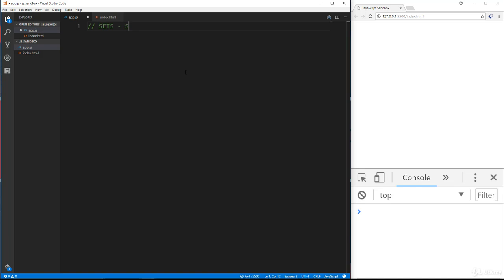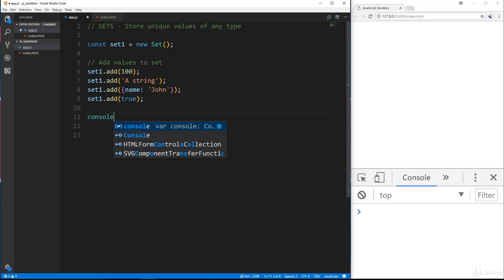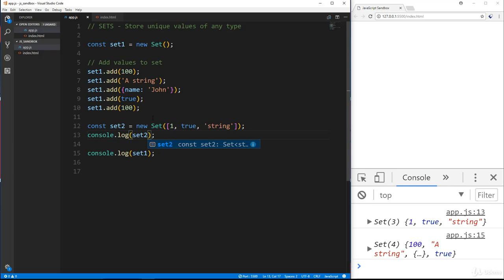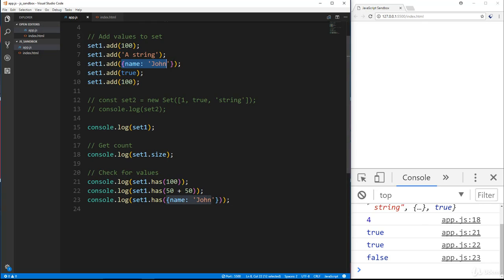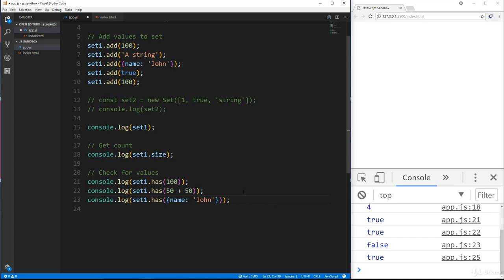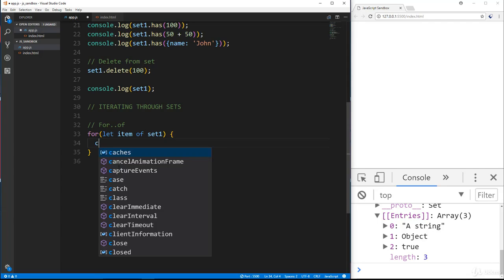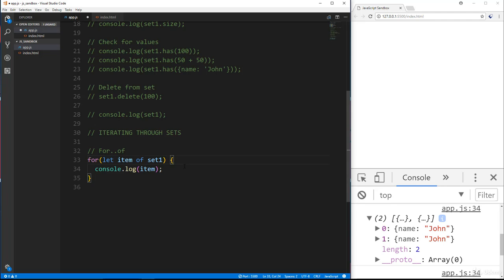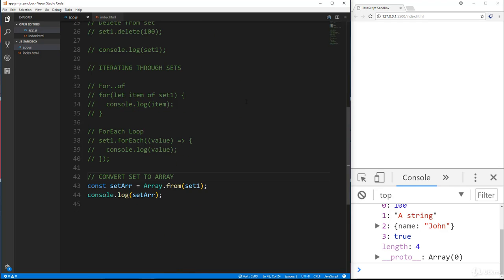91 ES6 Sets